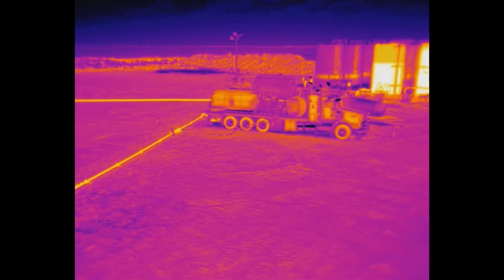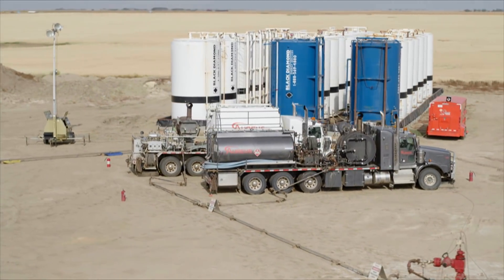Geothermal discovery could launch green revolution for energy industry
A small company in Saskatchewan is building what could become Canada’s first geothermal power plant, which could launch a green revolution for the energy industry and the people who work in it.

The National is CBC's flagship nightly news program, featuring the day's top stories with in-depth and original journalism, with hosts Adrienne Arsenault and Andrew Chang in Toronto, Ian Hanomansing in Vancouver and the CBC's chief political correspondent, Rosemary Barton in Ottawa.